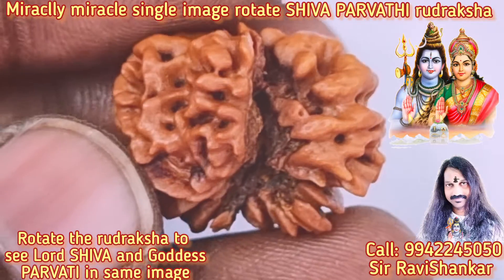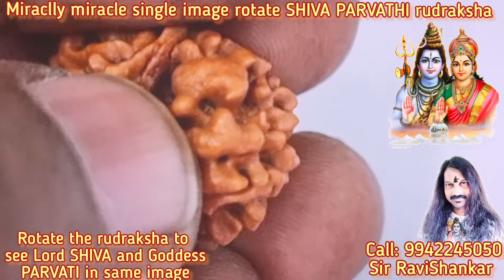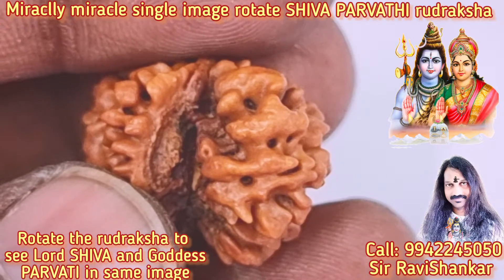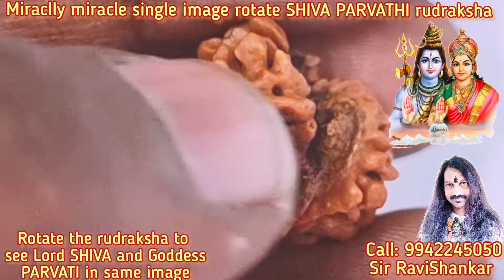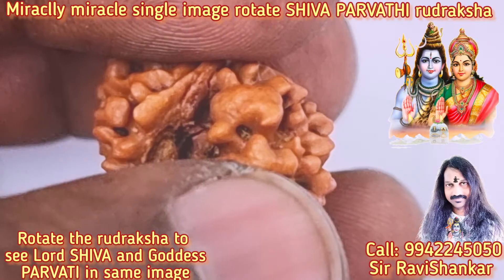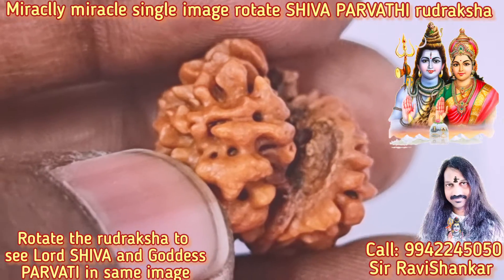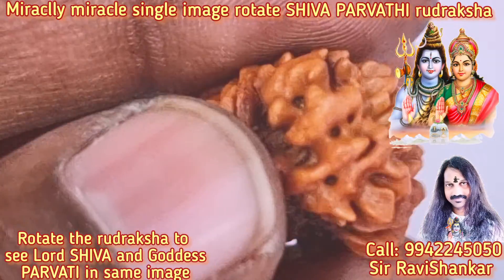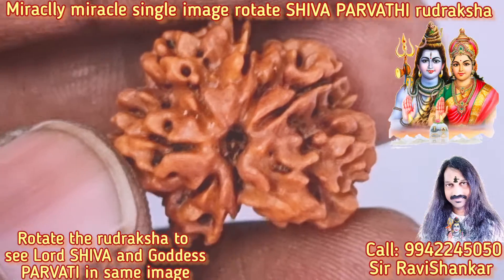Miraclly miracle single image rotate SHIVA PARVATHI rudraksha.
It unbelievably miracle rudraksha single image when you rotate you can see
Lord SHIVA as Guru Bhagavan and
Goddess PARVATI.
Do you see how wonderful is it do you see the appearance of Lord SHIVA and Goddess PARVATI do you get BLESSED definitely success is yours.